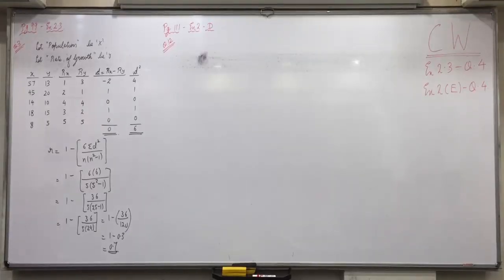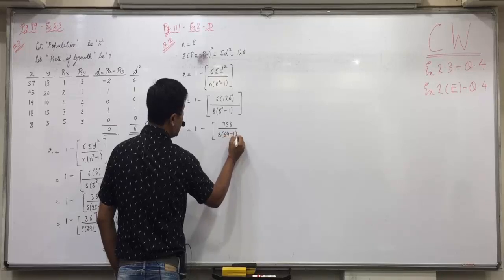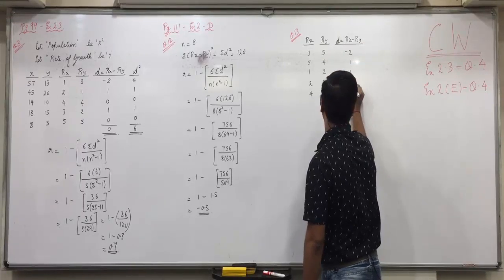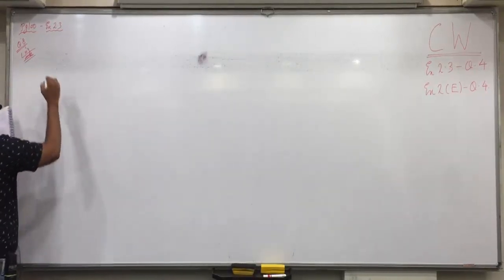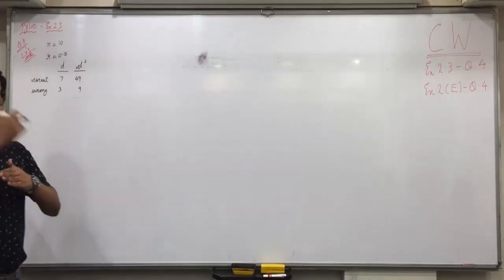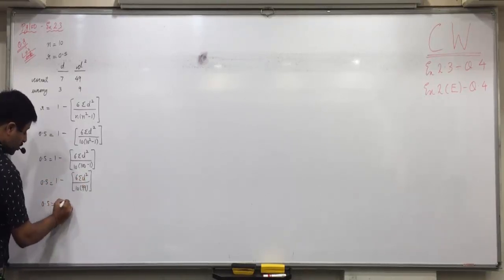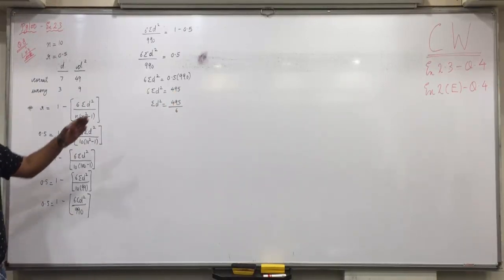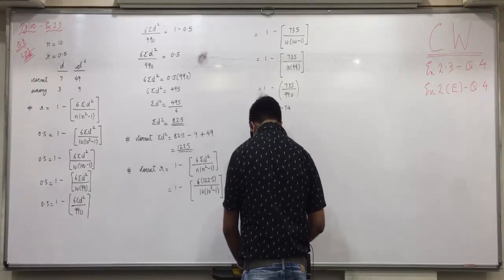Correlation Lecture 9 Part 2 Ex.2 Sec.D Q.12,13, Ex.2.3 Q.8